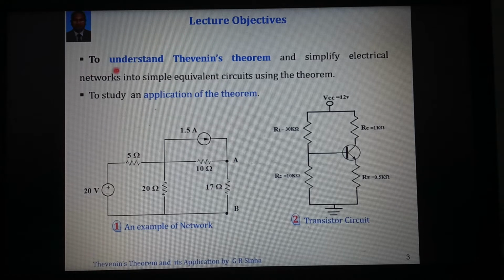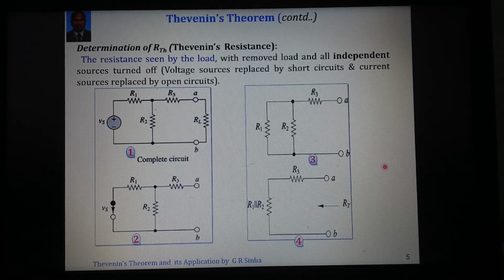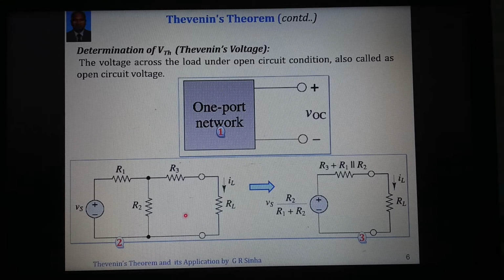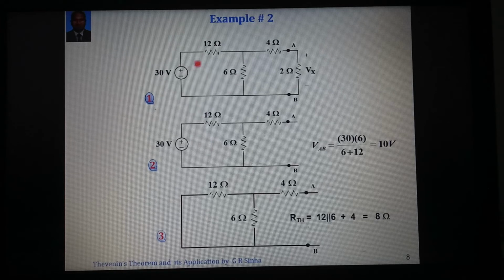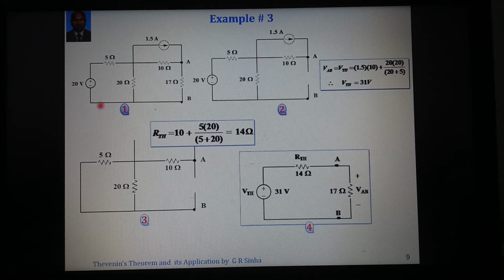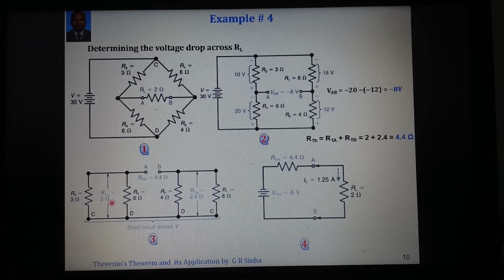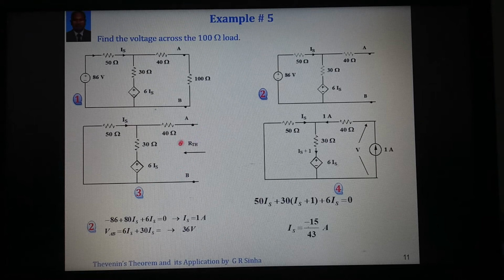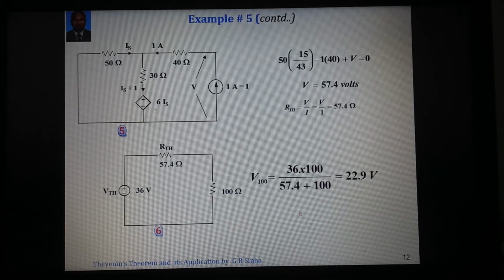Thevenin's Theorem and Applications by Professor G R Sinha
Thevenin's Theorem and Applications